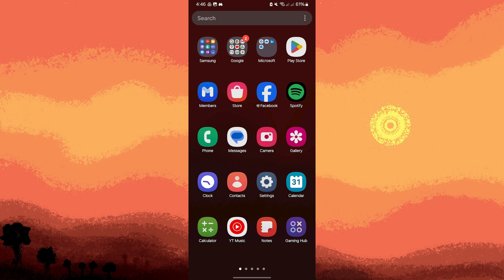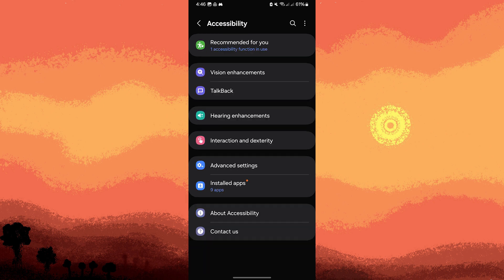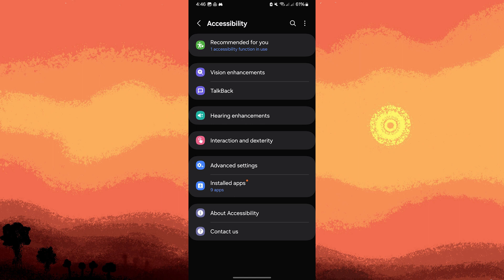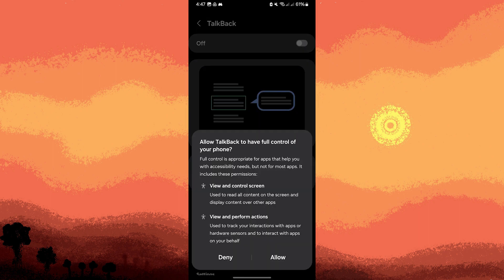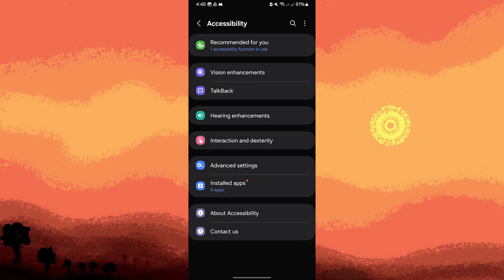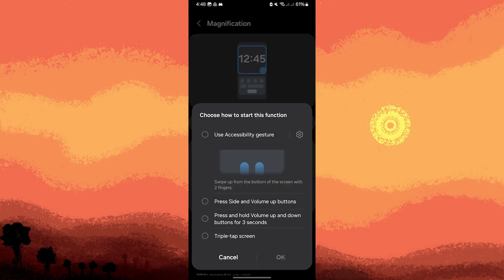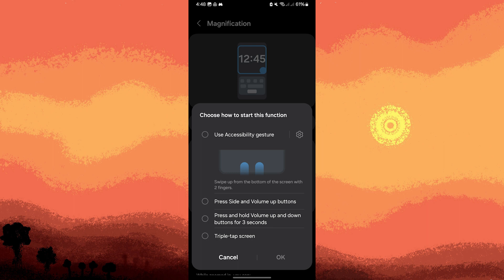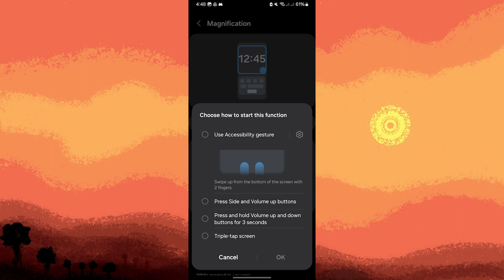How To Turn On Accessibility Service On Android (Quick & Easy)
In this guide, you will see how to turn on accessibility service on Android. Follow along with the guide and you will see the easy way to enable your Android's accessibility features.